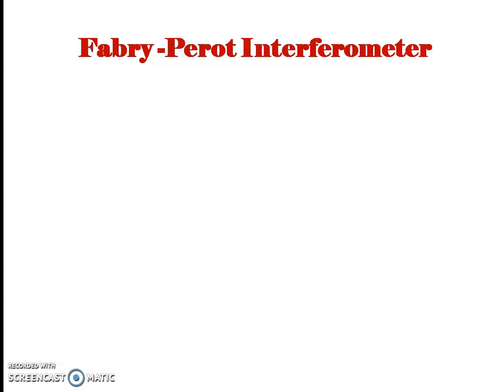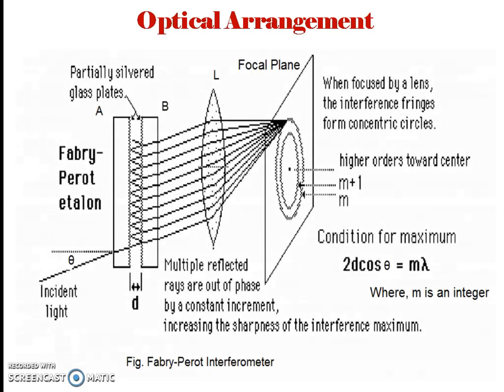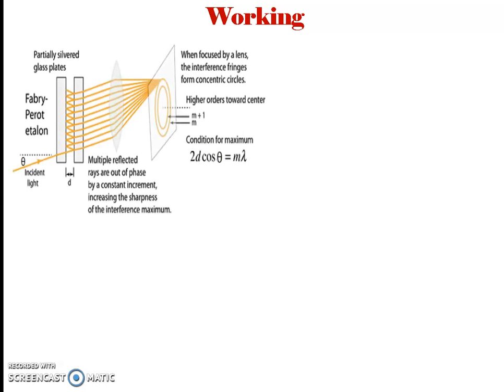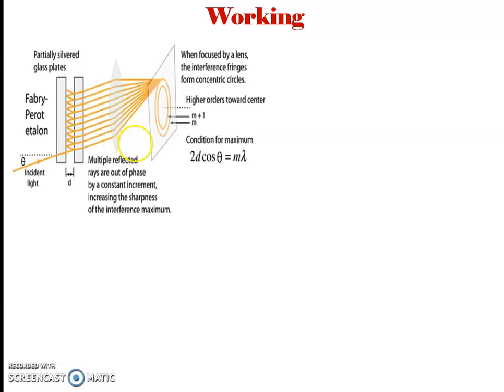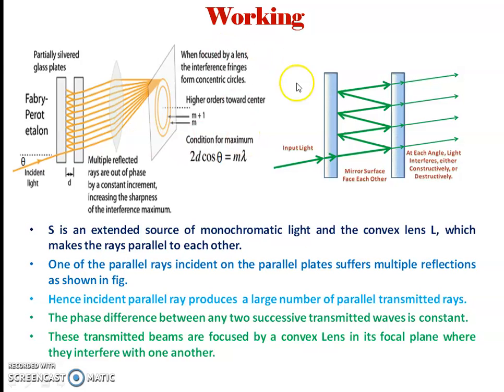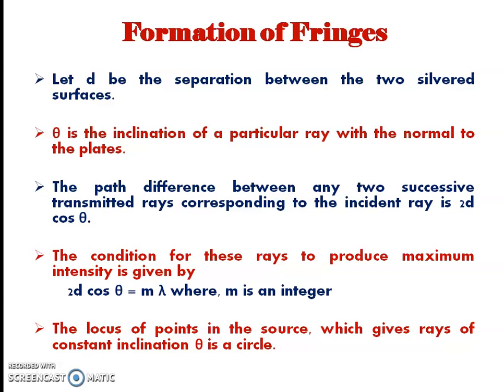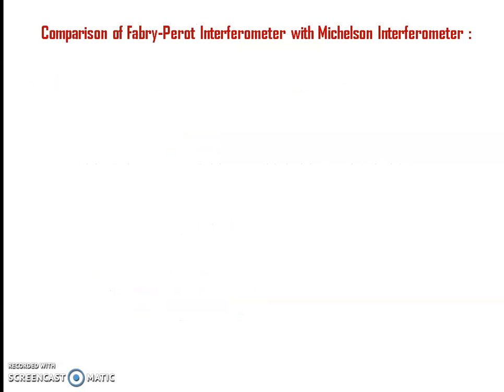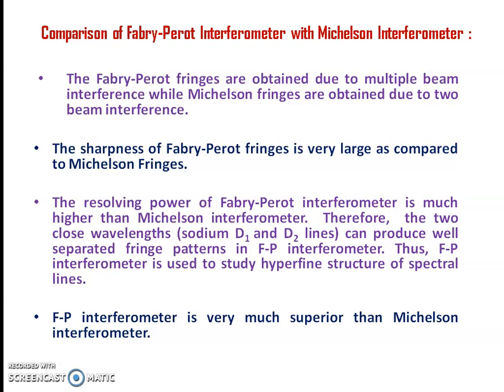Fabry Perot Interferometer